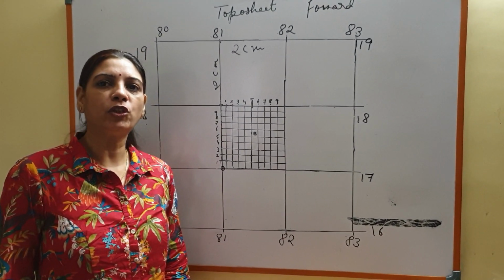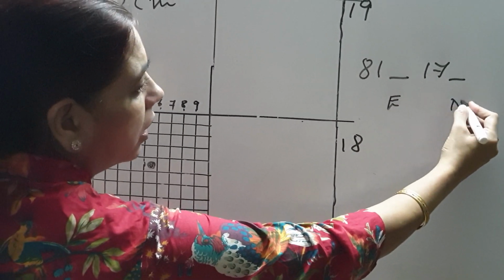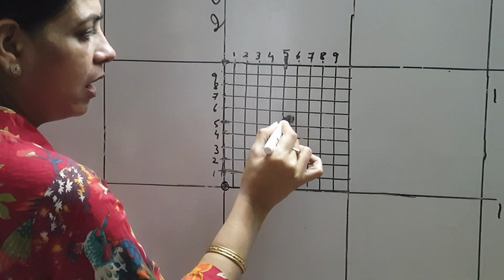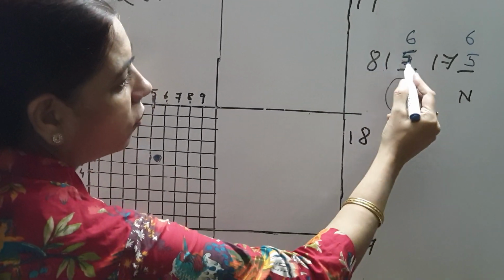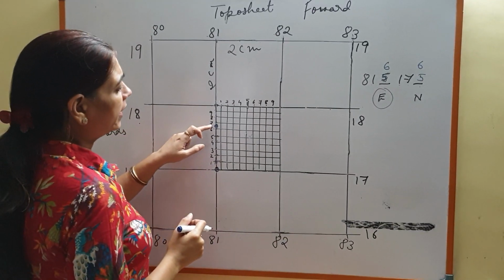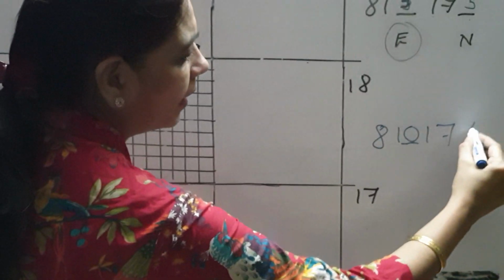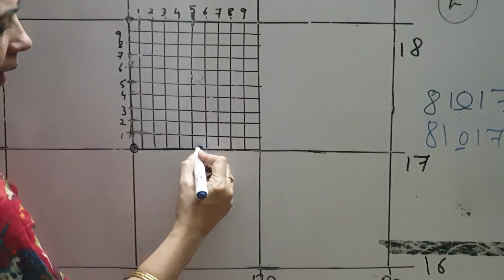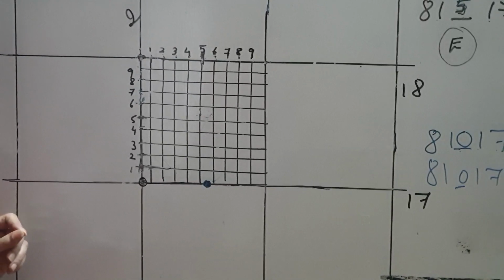Toposheet | Lesson - 2